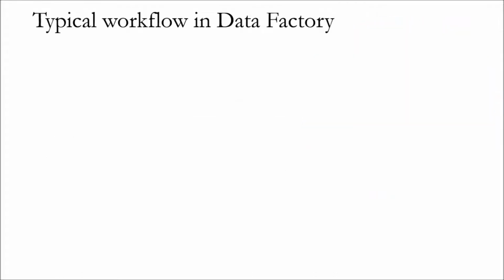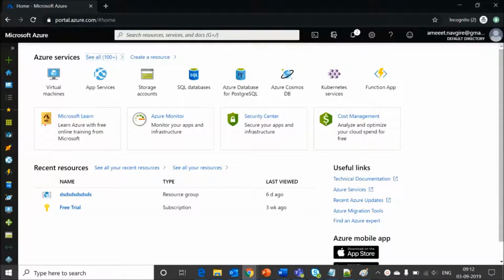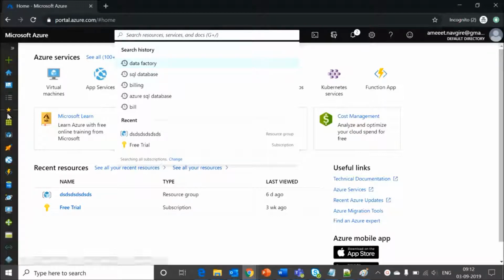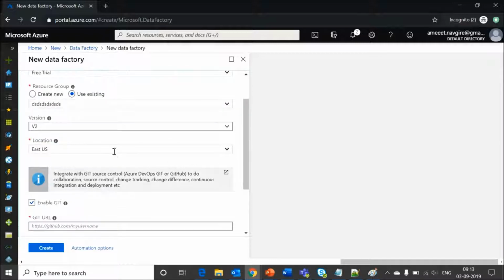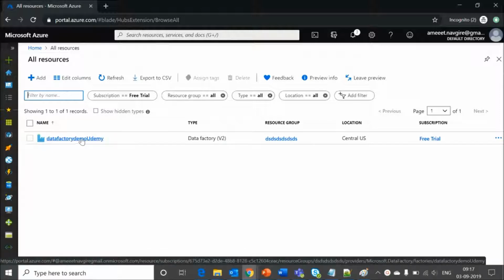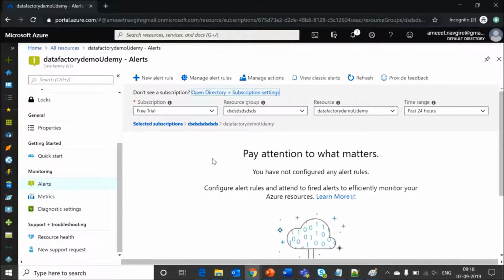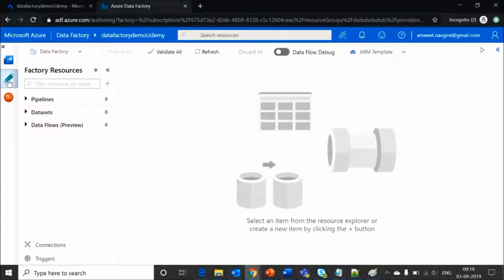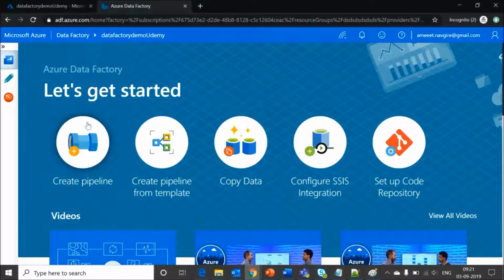What is Azure Data Factory V2 ..